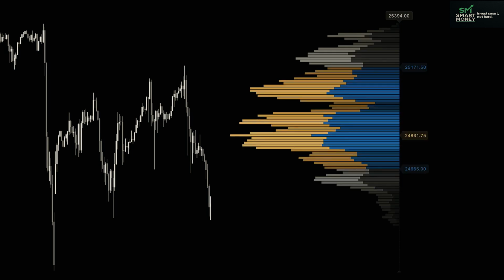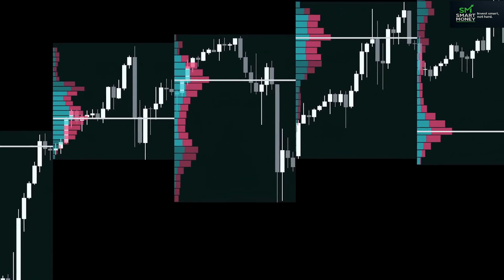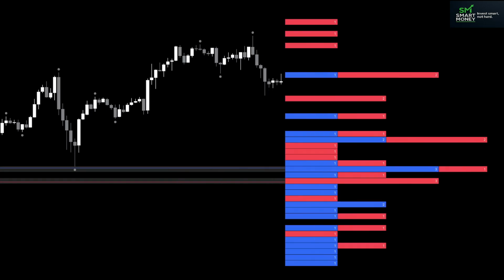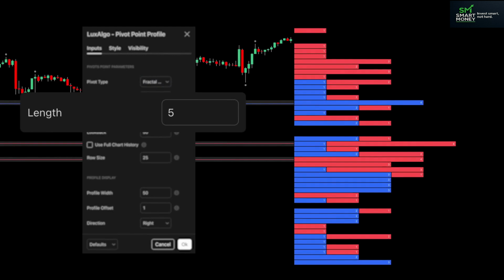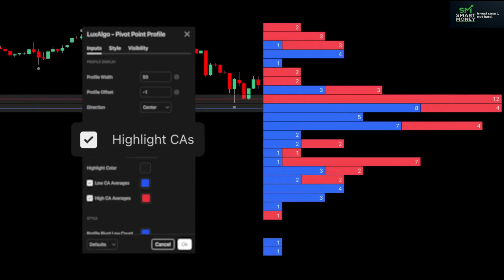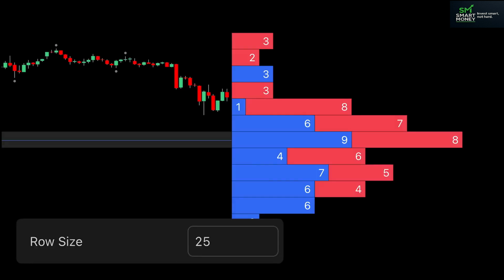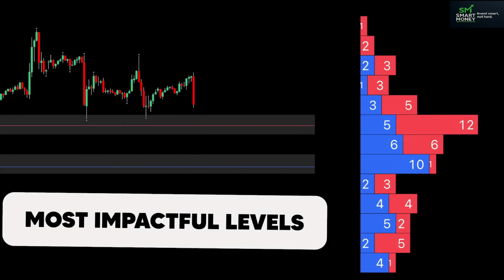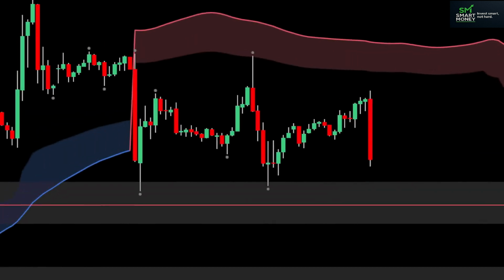This Indicator Is 10X Better Than Volume Profile (Pivot Point Secrets Revealed!), 10X More Accurate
The Indicator That BEATS Volume Profile—10X More Accurate!
 Pivot Point Profile: The Secret Tool That Outperforms Volume Profile!
 Traders Are Ditching Volume Profile for THIS Indicator (10X Better!)
 The Hidden Indicator Pros Use—More Powerful Than Volume Profile!
 STOP Using Volume Profile! Try This 10X More Accurate Indicator
 Pivot Point Profile: The #1 Indicator Smart Money Doesn’t Want You To Know.

Discover the ultimate trading edge! In this video, I reveal the Pivot Point Profile Indicator — a tool that’s proving to be 10X more powerful than the traditional Volume Profile.

Unlock the most underrated indicator in trading—Pivot Point Profile, the tool that outperforms the traditional Volume Profile by 10X!
In this video, I break down how this indicator reveals key liquidity zones, strong reversals, manipulation traps, high-probability entries, and Smart Money footprints with insane accuracy.

Whether you trade Forex, Crypto, Indices, or Stocks, this indicator will completely change the way you analyze the market.
Learn why professional traders and Smart Money rely on this tool for:
✔ Precision entries
✔ Clean market structure reading
✔ Actual volume rotation
✔ High-probability reversal zones
✔ Consistent win-rate improvement

If you trade Forex, Crypto, Indices, Stocks, or even Scalping setups, this indicator will completely change the way you read the market. You’ll learn how to spot hidden institutional zones, where smart money enters, and how to time your trades with incredible accuracy.

🚀 What you’ll learn in this video:
✔ Why Pivot Point Profile outperforms Volume Profile
✔ How institutions use market structure to trap retail traders
✔ Exact zones for high-probability entries
✔ Live chart examples and step-by-step analysis
✔ Best settings for intraday & swing traders
✔ A complete Smart Money Concepts approach

Whether you're a beginner or a pro, this is the indicator you absolutely need in your toolkit. Watch till the end — the last strategy tip is GOLD! ✨

pivot point profile indicator,
pivot point profile strategy,
best indicator for forex,
best indicator for crypto,
smart money concepts indicator,
smart money trading strategy,
volume profile vs pivot point profile,
volume profile alternative,
forex trading strategy 2025,
crypto trading strategy 2025,
scalping strategy,
intraday trading indicator,
market profile trading,
order flow trading,
smart money forex,
smart money crypto,
day trading setup,
technical analysis indicator

10X Better Than Volume Profile!
The REAL Market Profile!
Secret Indicator EXPOSED!
Pivot Profile POWER!